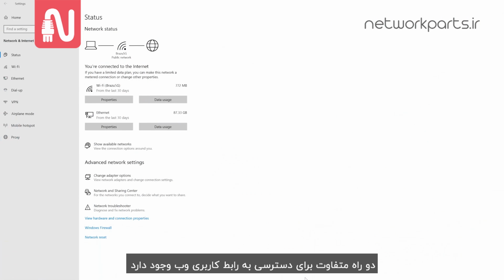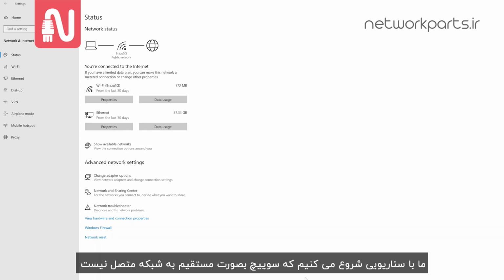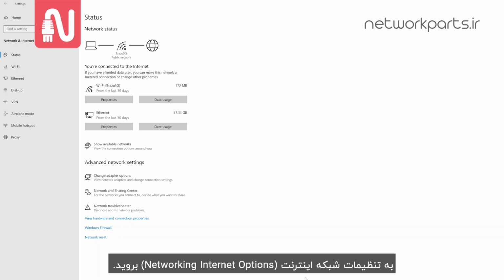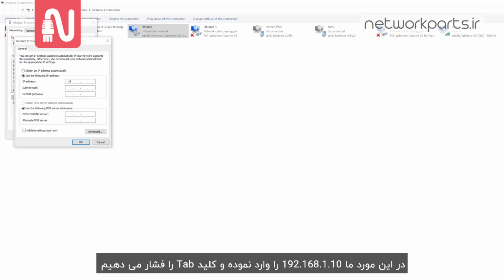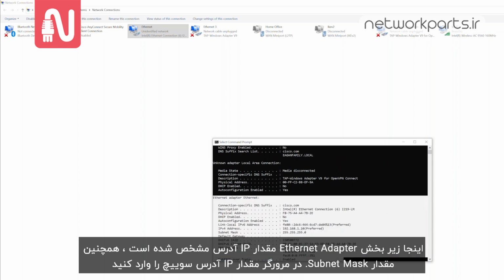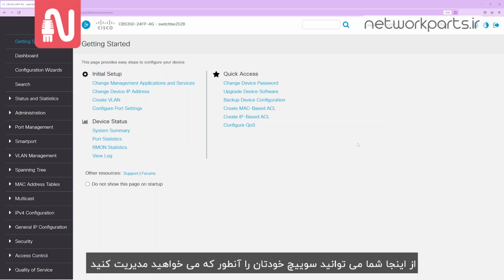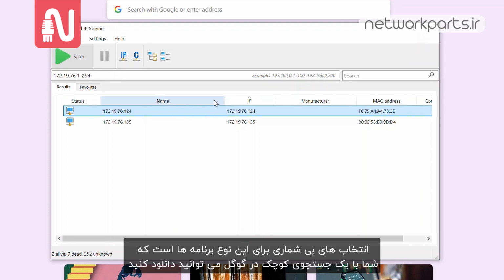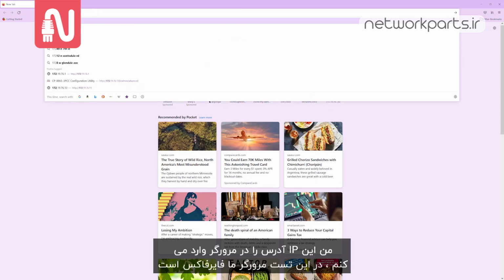آموزش دسترسی به رابط کاربری وب در سوییچ سیسکو - Cisco Switch Web UI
Access the Web UI of a Cisco Business Switch
اگر شما هم یکی از کاربران سری 100 سوییچ های سیسکو هستید، حتما از دانستن این موضوع خوشحال خواهید بود که رابط کاربری تحت وبی که سیسکو برای کاربران خود آماده کرده ، انجام بسیاری از فرامین مدیریتی ، بروزرسانی و رفع اشکالات را آسان نموده است. در این آموزش قصد داریم به شما نشان دهیم چگونه به رابط کاربری تحت وب سیسکو دسترسی پیدا کنید
به شما پیشنهاد می کنیم برای دیدن مقالات و فیلم های آموزشی بیشتر عضو کانال تجهیزات شبکه شده و از بخشهای آموزشی سایت ما دیدن فرمایید